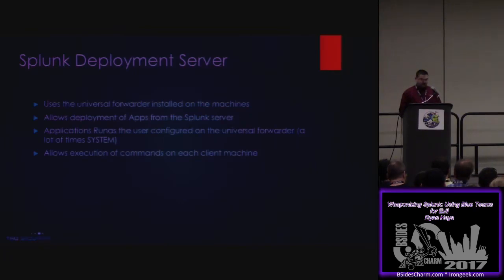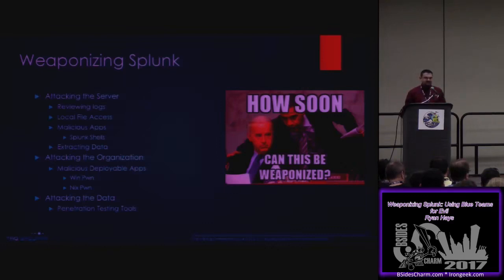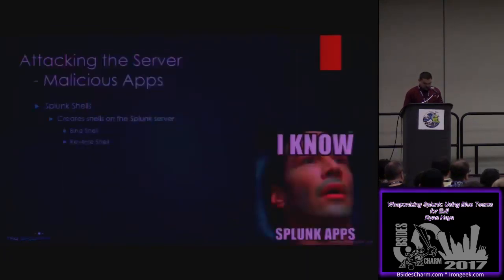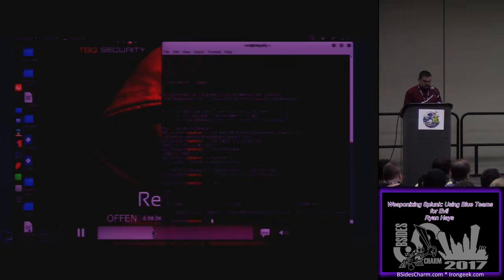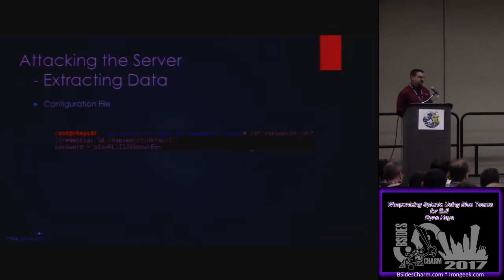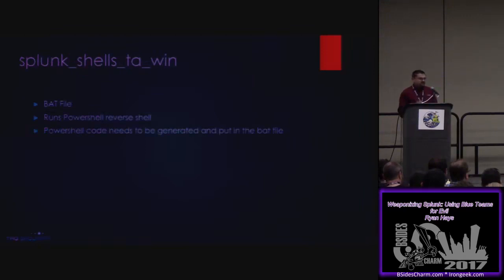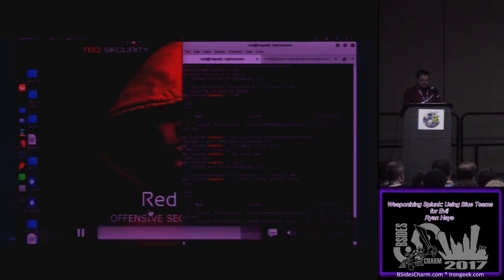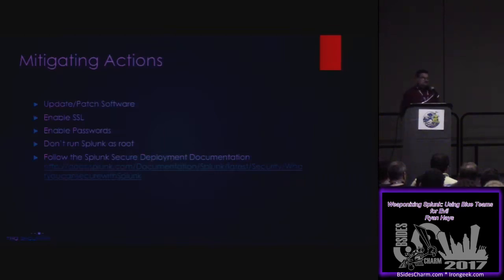BSidesCharm 2017 T201 Weaponizing Splunk Using Blue Teams for Evil Ryan Hays